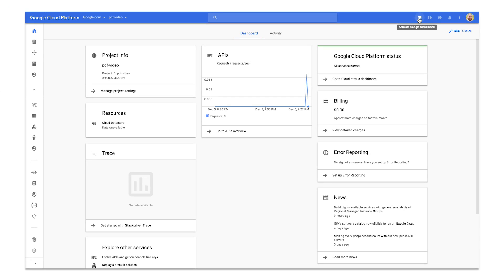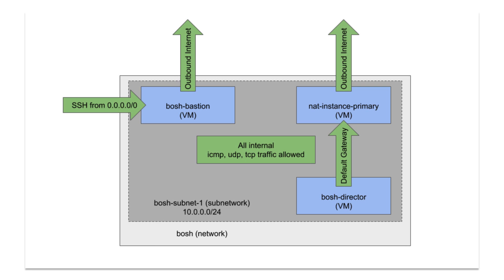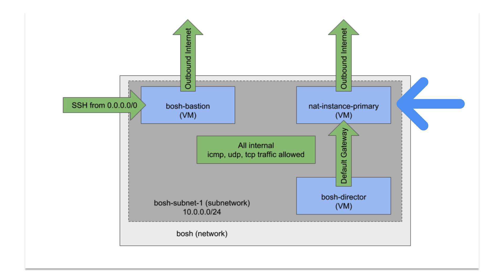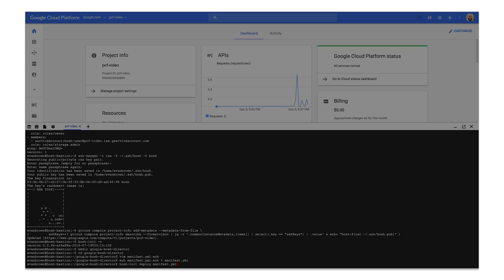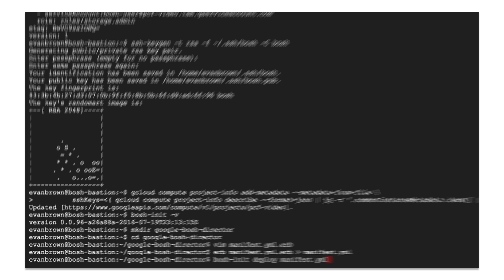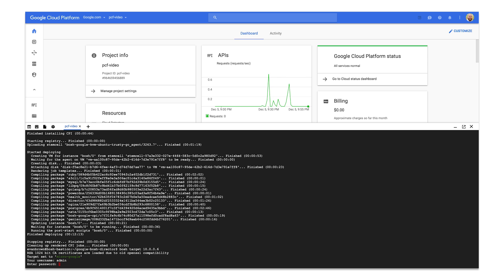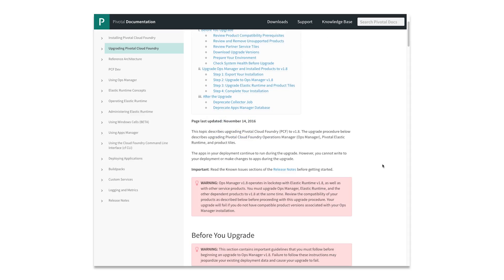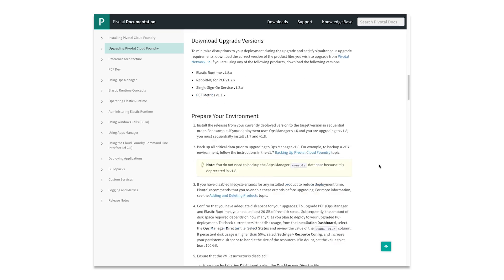Pivotal Cloud Foundry on Google Cloud Platform: Bosh and CF Basics, ep. 1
Developers at Pivotal and Google worked together to bring Cloud Foundry to Google Cloud Platform. In this episode, you will learn about using BOSH to deploy PCF to GCP from Dan Wendorf of Pivotal and Evan Brown of Google.